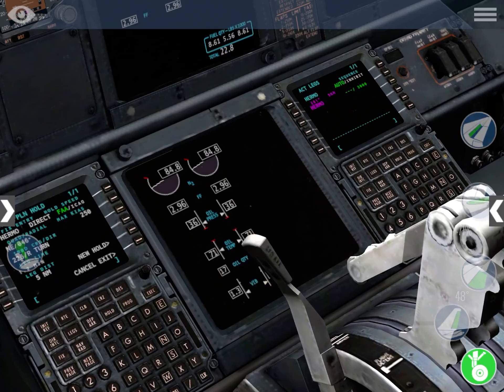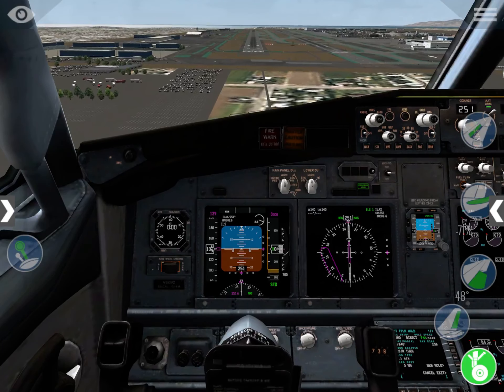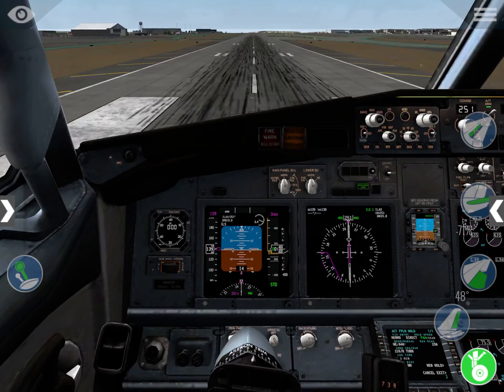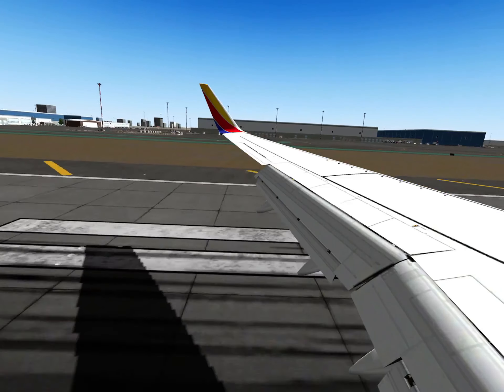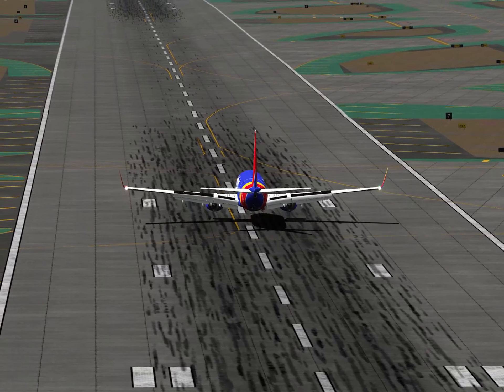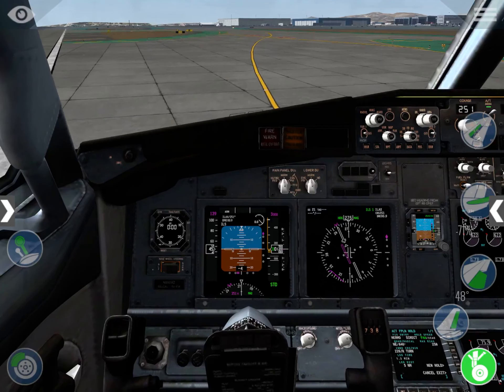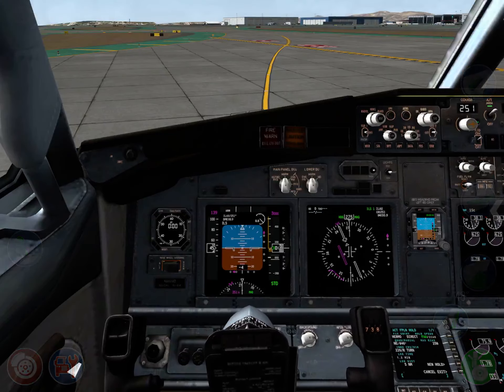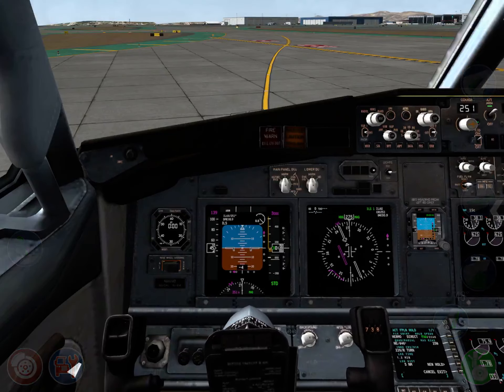HOW to ARM the speedbrake? | Boeing 737-800 | X-Plane Mobile Global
Ever wondered how to make the speedbrake automatically deploy upon landing? Check it out in this video!